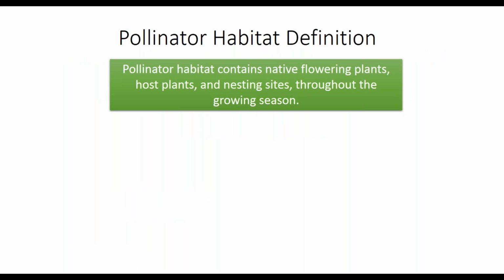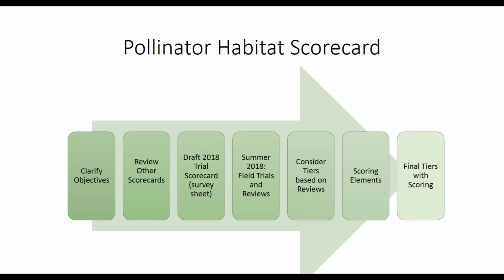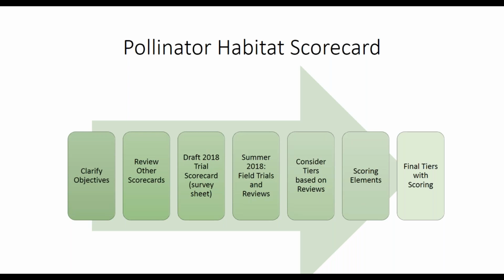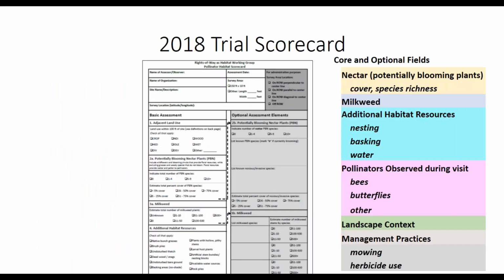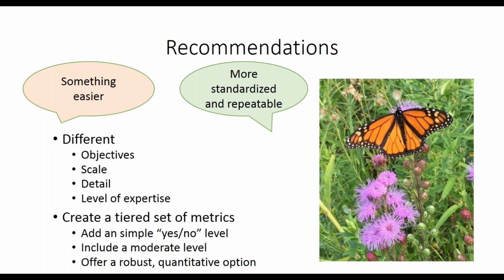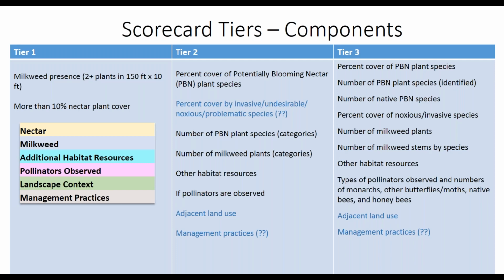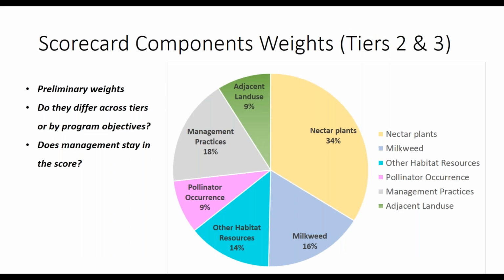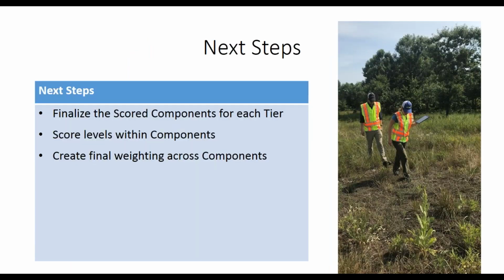Metrics and Targets Task Force- October 25, 2018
Presenter: Alison Cariveau, Monarch Joint Venture, Rights-of-Way as Habitat Working Group meeting on October 25, 2018 at the University of Illinois-Chicago in Chicago, IL.

This presentation provides an update on the Rights-of-Way as Habitat Working Group’s efforts to create a universal Pollinator Habitat Scorecard as a flexible monitoring tool for ROW managers.